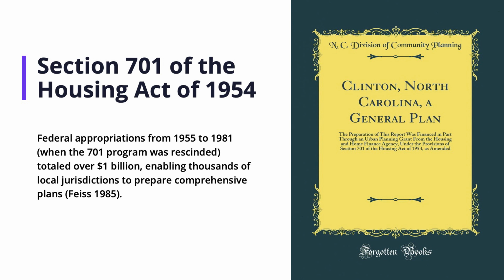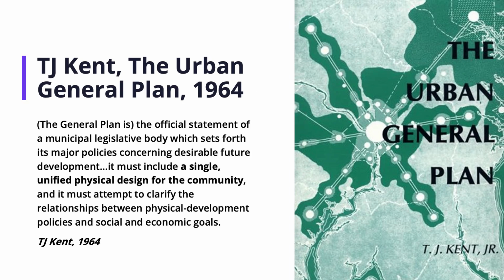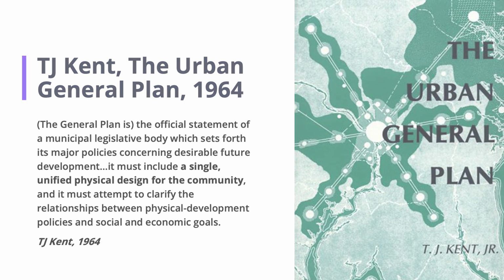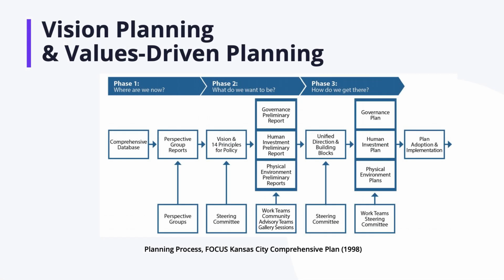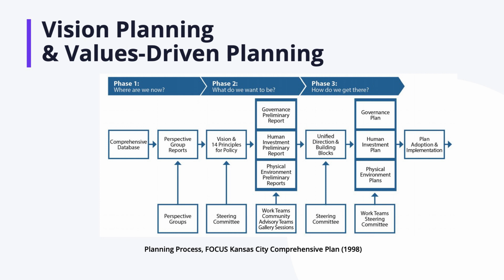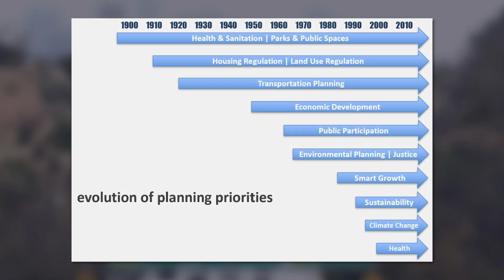Where Did the Comprehensive Plan Come From?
Instructor David Rouse takes viewers through the history of the comprehensive plan from its first appearances in American planning, through the City Beautiful Movement, and beyond.

This video is an excerpt from "The 21st Century Comprehensive Plan."